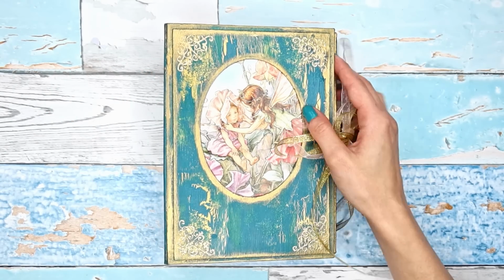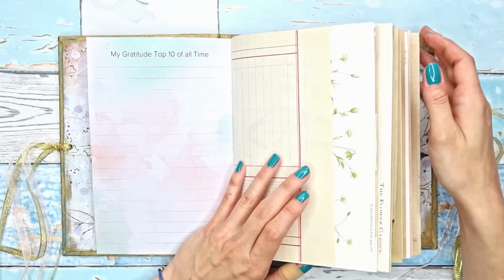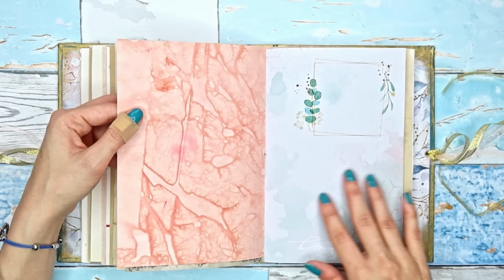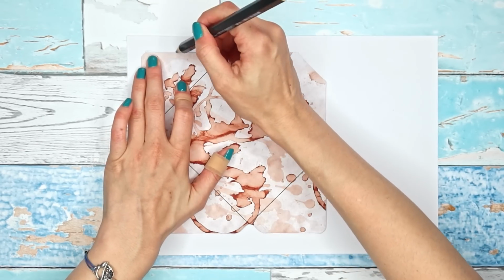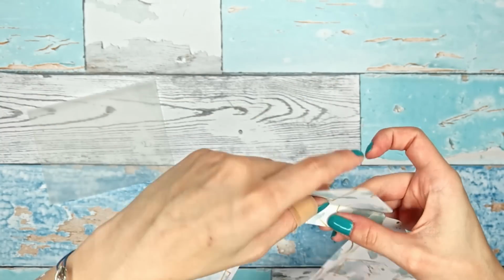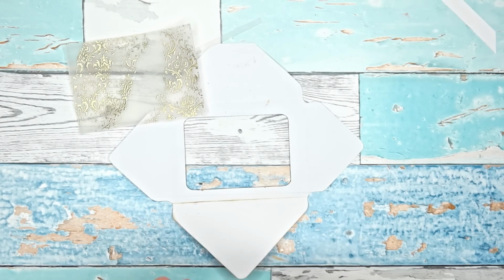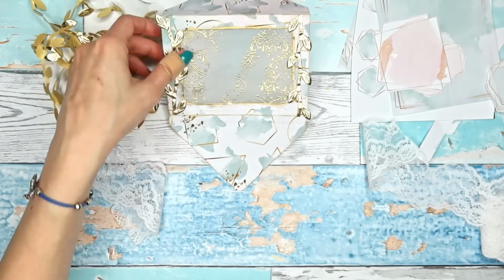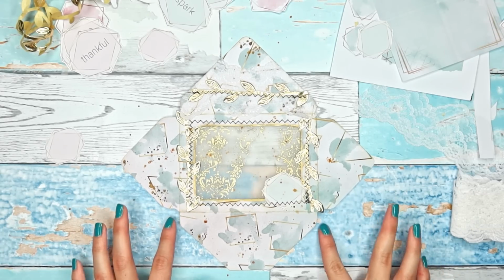GRATITUDE PROJECT | A New Journal and a Fun Window Envelope | VectoriaDesigns DT | Craft With Me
Join me for a bit of crafting and a chat about the importance of gratitude!

Hi Everyone,

This one is a bit chatty, but I felt the topic was important so I hope you will enjoy it! We will be flipping through a new journal that I made and of course we will craft together as well.

I will show you how to make a gorgeous faux window envelope with paper, vellum and an envelope template that you can download for free under another of my videos:

This project is very important to me and I really wanted to share it with you. This is my design team project for VectoriaDesigns and the topic of this month's release is GRATITUDE. I find gratitude extremely important, especially in trying times, such as we live in now.

I would love to know your thoughts on gratitude, if you are willing to share them in the comments! Do you have a gratitude practice or a gratitude journal? What are you most grateful for in your life? Have the pandemic taught you something about gratitude? It certainly taught me a great deal, and I'm sharing this with you in the video.

The kit I am working with - 'Greenery Gratitude Project Pact" - is so beautiful and was a pleasure to work with! It's full of gorgeous pastel colors and fun journaling prompts. Here are some links for you if you would like to check it out (and I definitely recommend it!):

VectoriaDesigns on Etsy

Greenery Gratitude Junk Journal Project Pack

Big hugs,
Martyna

0:00 intro
0:15 new design team project for VectoriaDesigns
3:07 flip through + let's talk gratitude
18:08 kit share and what we will make with it
21:47 let's craft!

If you are looking for some more ideas on how to actually use a junk journal, check out my 'Junk Journal with Me' series!

And if you would like to make a soft cover junk journal, but don't know where to start, follow my 'Junk Journal from Start to Finish' series!